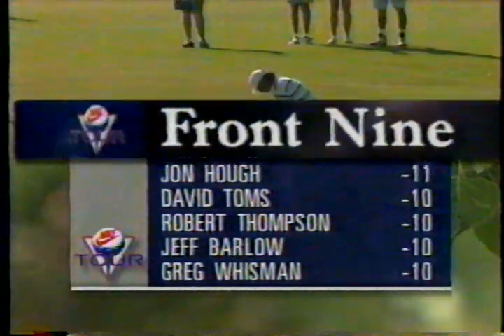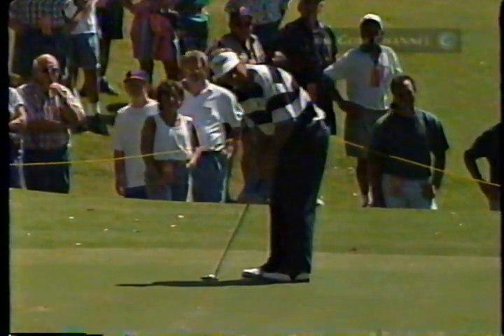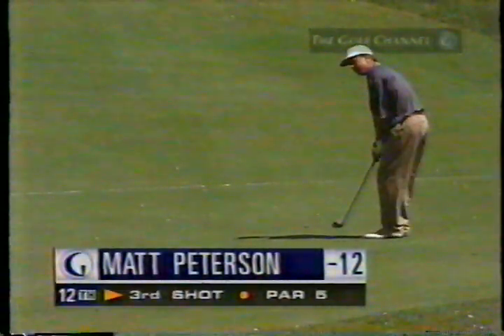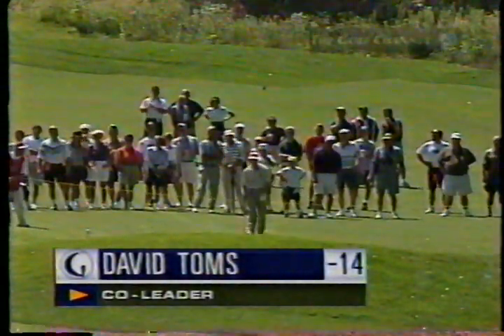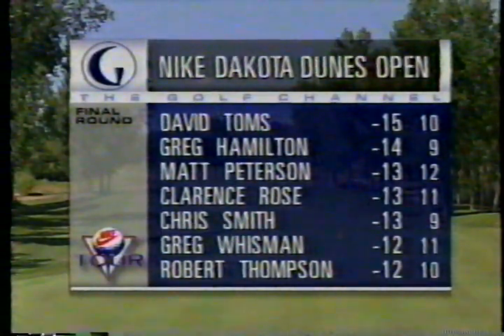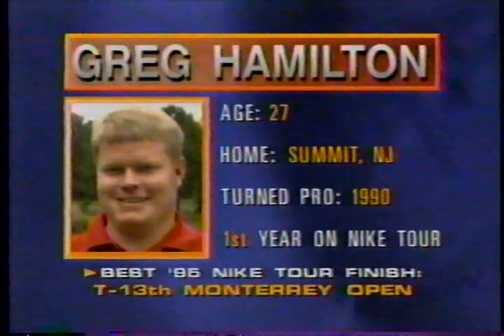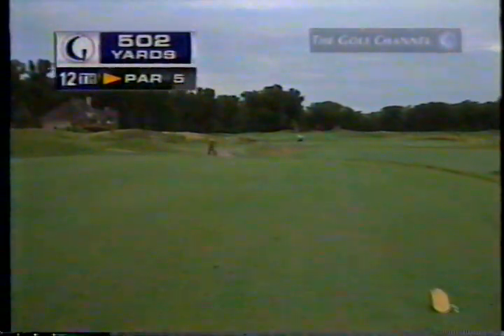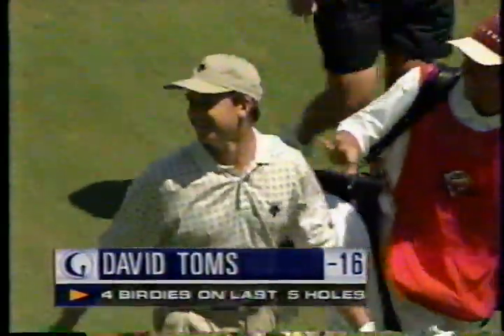1995 Nike Tour Golf Dakota Dunes Open Round 4 Part 1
1995 Nike Tour Golf Dakota Dunes Open Round 4 Part 1